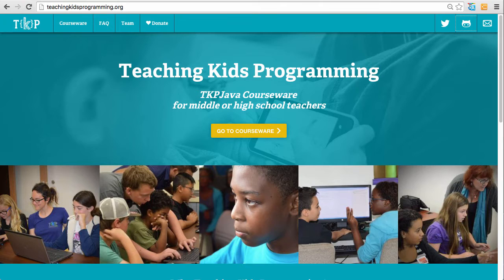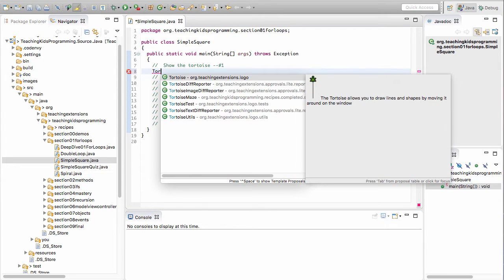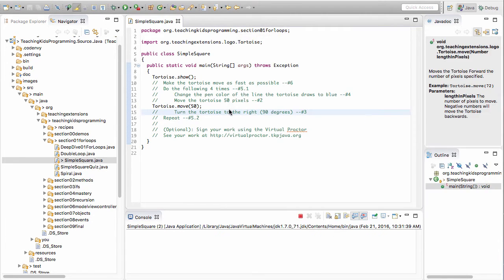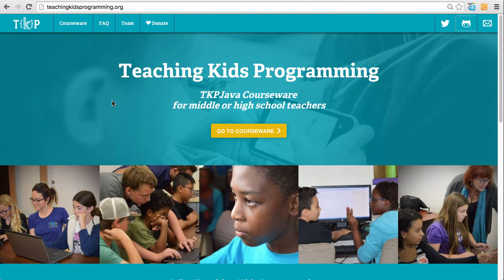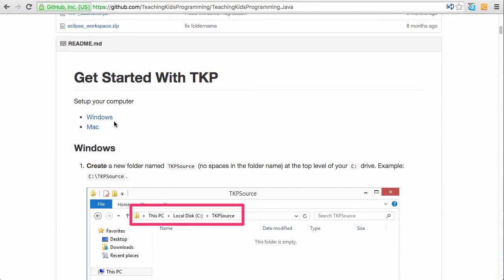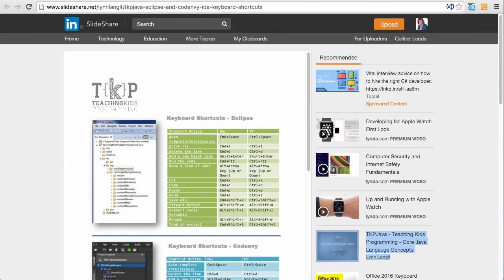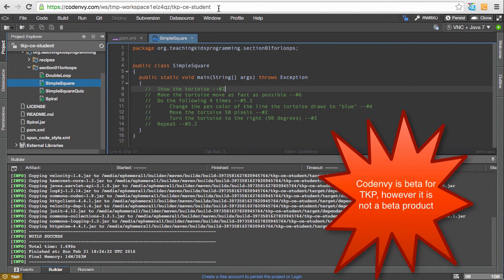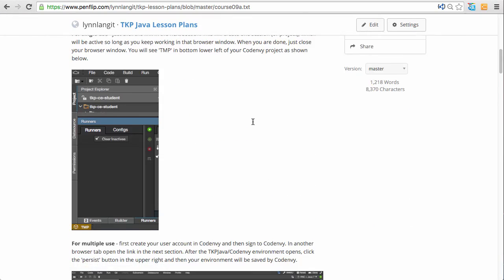Welcome to TKP for K-12 Teachers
Introductory video on what is 'Teaching Kids Programming' TKPJava courseware.  Guide to teacher resources on GitHub, Penflip and YouTube for teaching core computational concepts to kids ages 10+